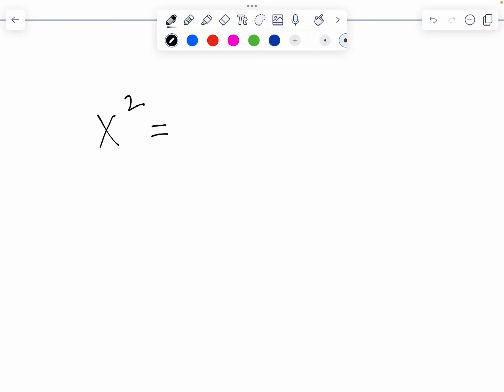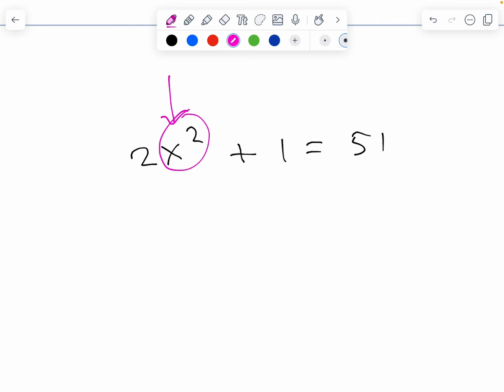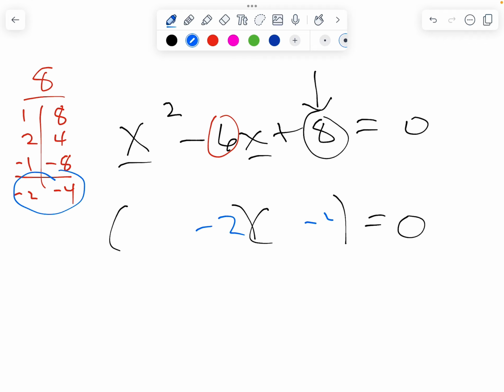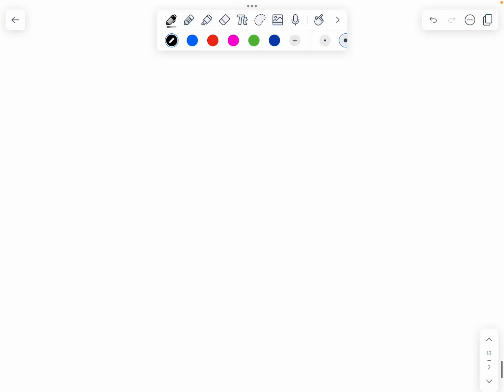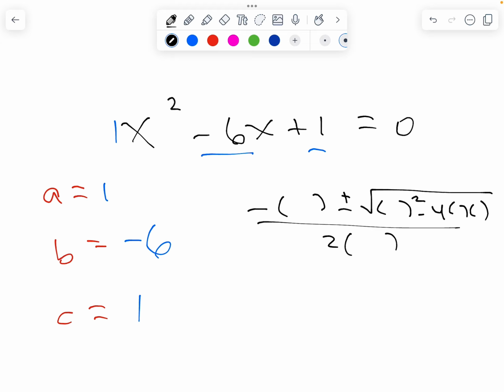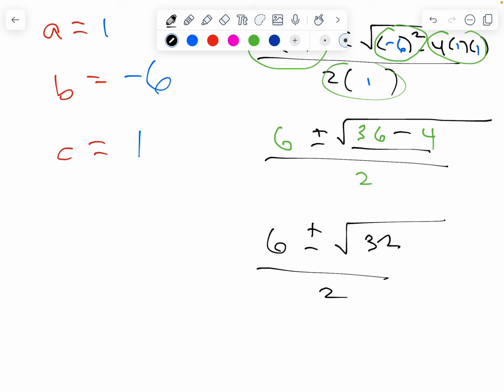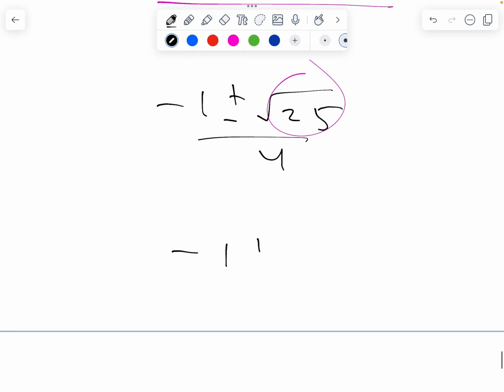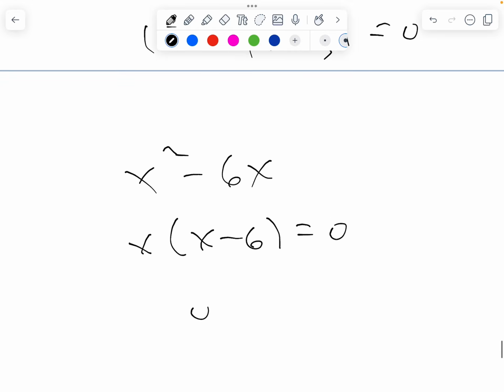Unit 7 Quiz 2 Retake Review